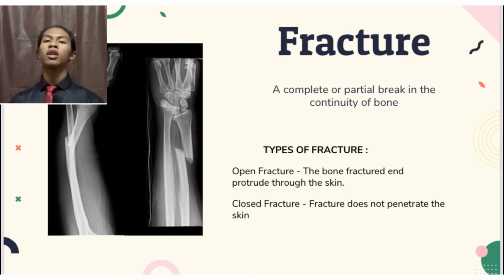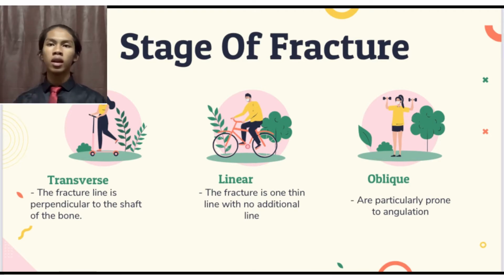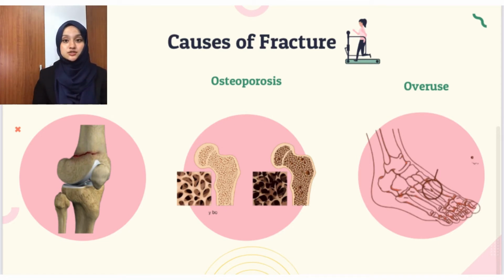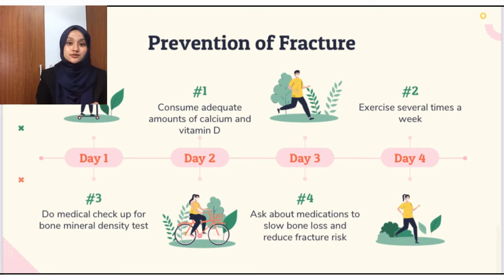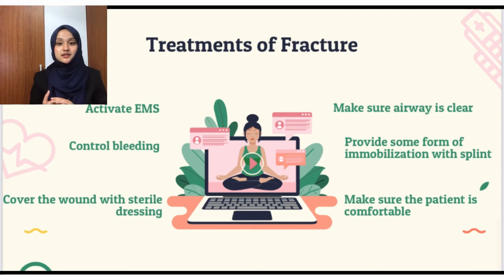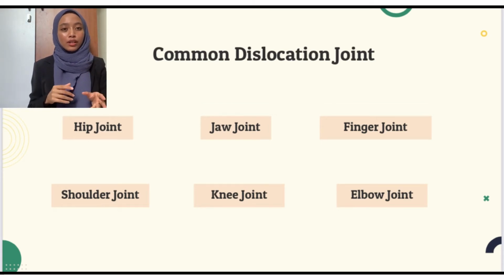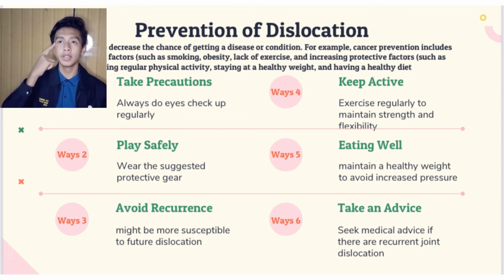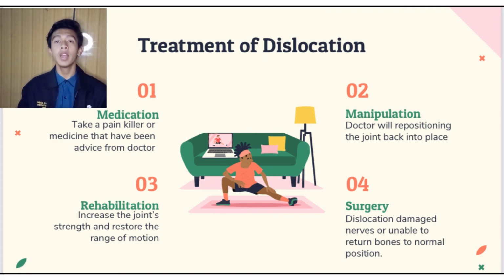SPS270 Musculoskeletal Injury (Fracture and Dislocation)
Prepared by :